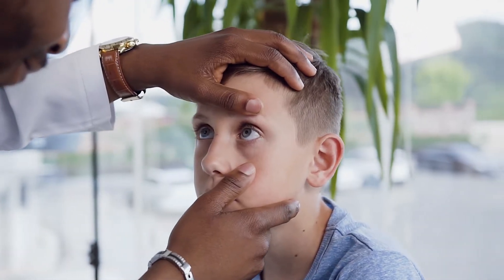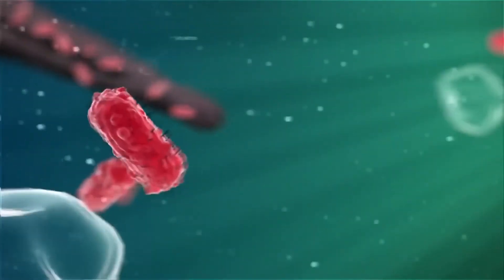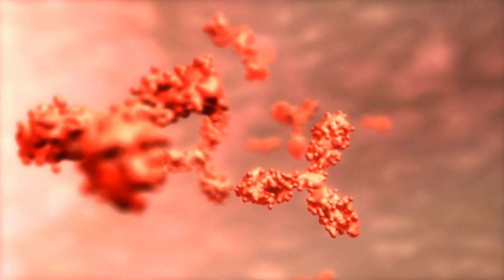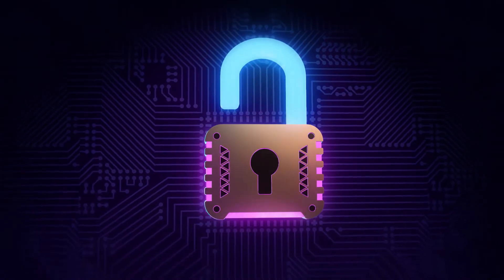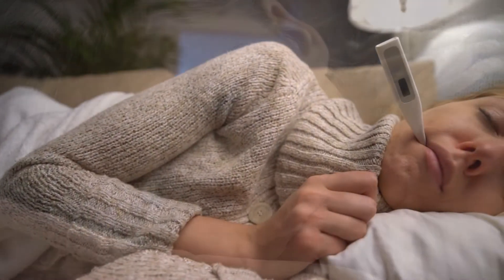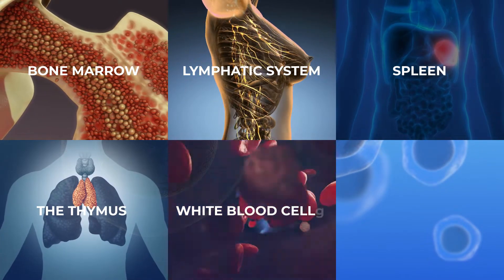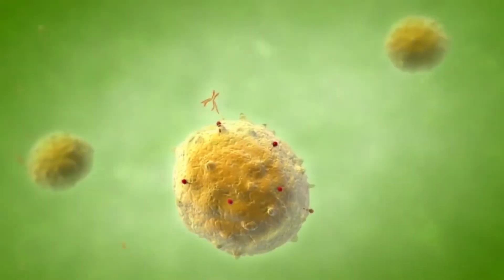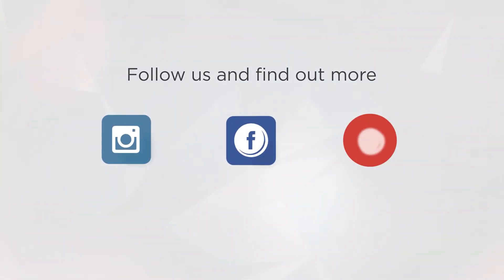Inside your immune system – how it works!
Our immune system is essential for our survival. Without an immune system, our bodies would be open to attack from bacteria, viruses, parasites,

and more. It is our immune system that keeps us healthy as we drift through a sea of pathogens. Watch to learn how your immune system works and how you can ensure it is functioning at its best to keep you safe and well!